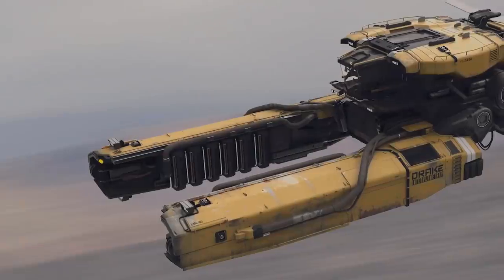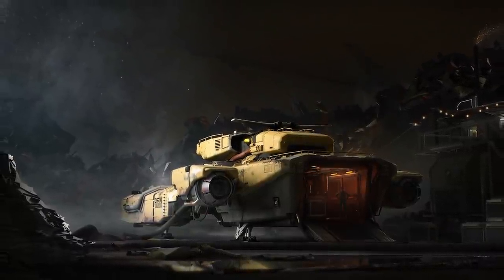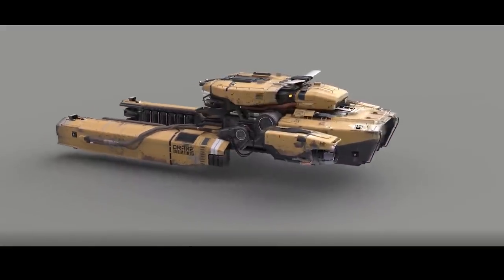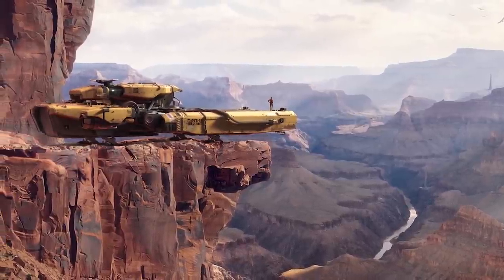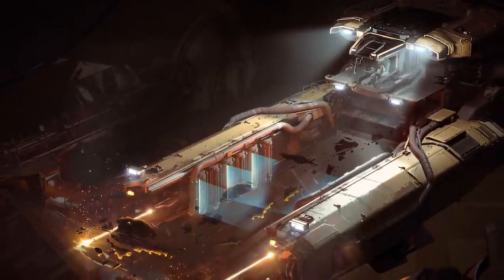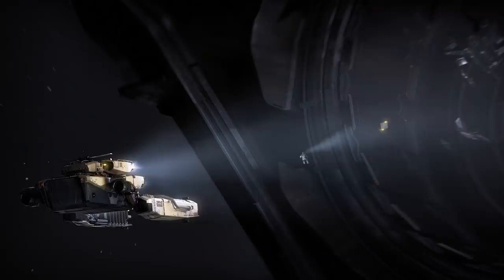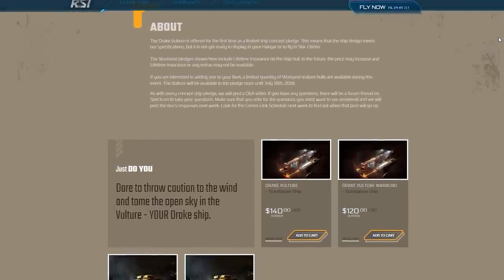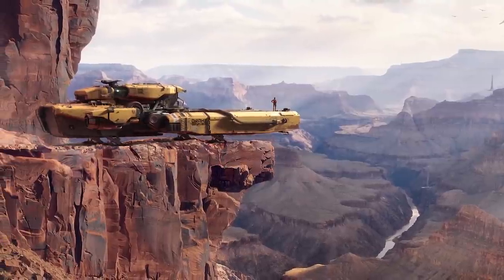Drake Vulture | Solo Salvager First Look & Sale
-The latest concept ship is release for sale, The Drake Vulture. A solo salvaging ship. Lets take a look.